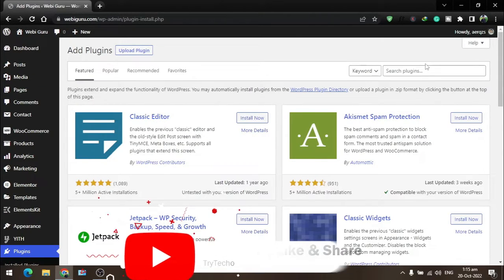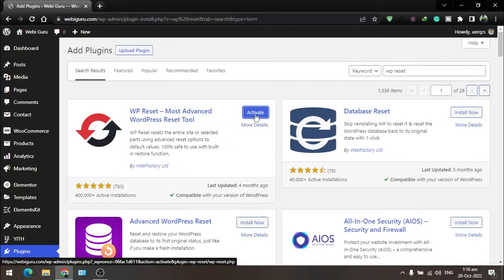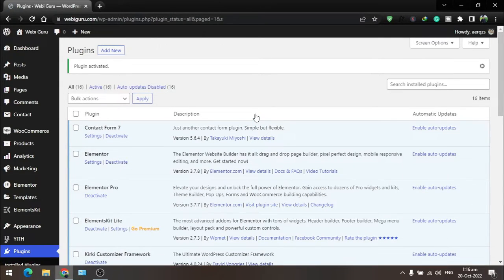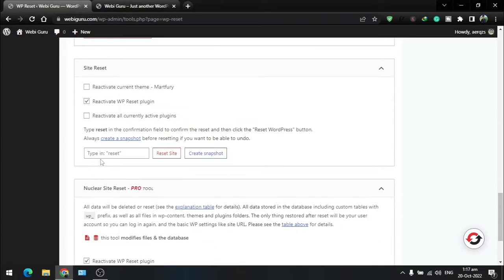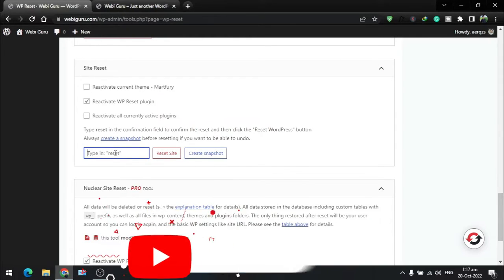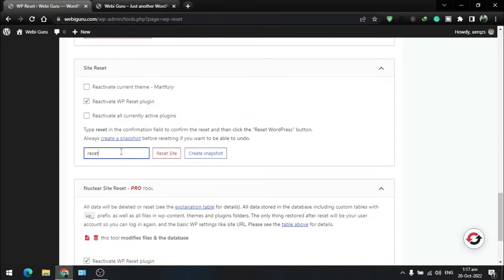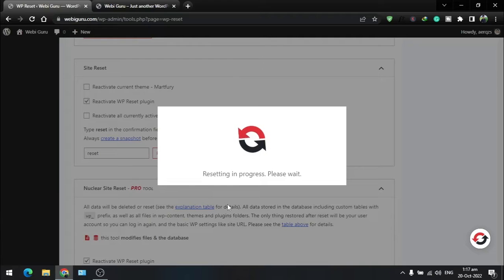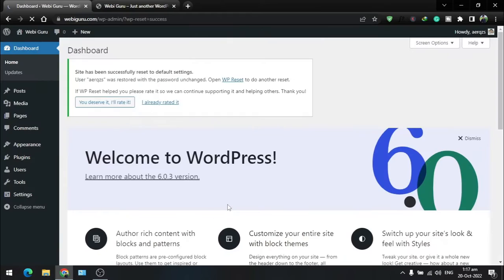How to completely Reset your WordPress website | reset WordPress to default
In this video, we will see how we can reset our WordPress website to default settings. It will completely delete everything from our website and will make a fresh WP installation.
It can help you to fix some bugs on your website, just simply reset it but make sure to backup your site first.